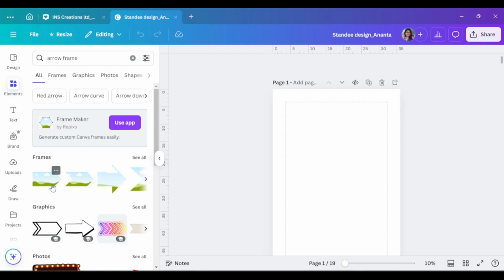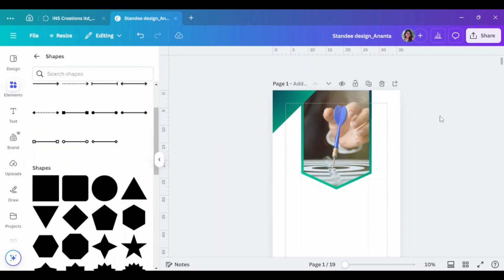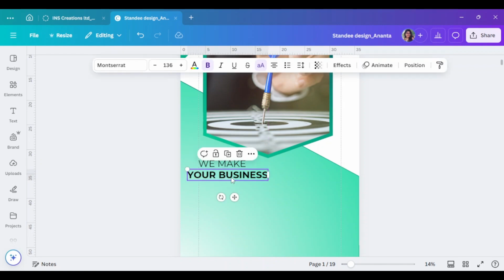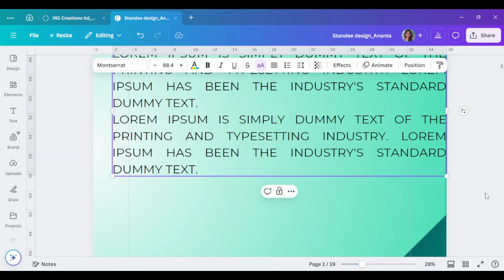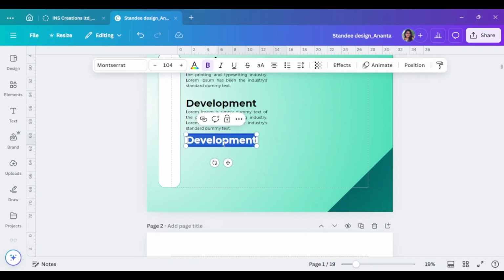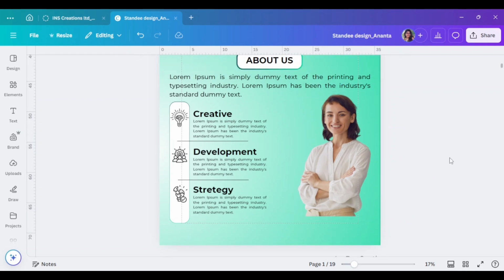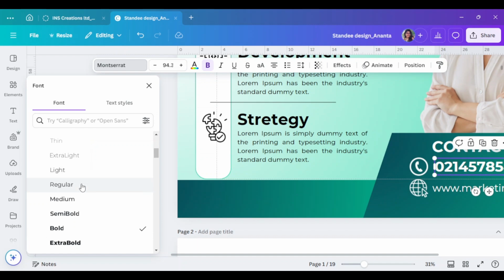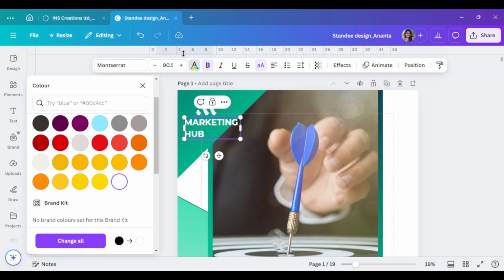Roll-Up Banner Design in Canva | Custom Marketing Agency Banner | INS Creations Ltd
🚀 Let’s Elevate Your Brand Today! 🚀

Looking for a custom roll-up banner design for your marketing agency? In this tutorial, we’ll show you how to create a professional and eye-catching roll-up banner using Canva! Whether you’re promoting your business, an event, or a brand, a well-designed roll-up banner can make a lasting impact.

🔹 What You’ll Learn in This Video:
✅ How to design a roll-up banner in Canva
✅ Best tips for marketing agency banner design
✅ Creating a professional look for brand promotions
✅ Using Canva tools for a creative and clean layout

🎨 Get Custom Designs from INS Creations Ltd! 🎨
At INS Creations Ltd, we specialize in custom graphic designs, including
✔️ Company Profile Design
✔️ Presentation & Pitch Deck Design
✔️ Flyer, Brochure, and Booklet Design
✔️ Restaurant Menu, Cookbook, Recipe Book Design
✔️ E-books, Print Books, and Catalogs
✔️ Business Cards, Social Media Posts & Covers
✔️ Product Manuals, User Guides & Custom PDFs

🚀 INS Creations Ltd – Bringing Ideas to Life! 🚀